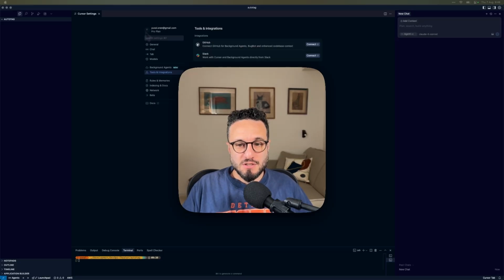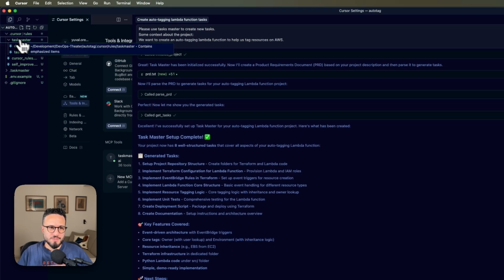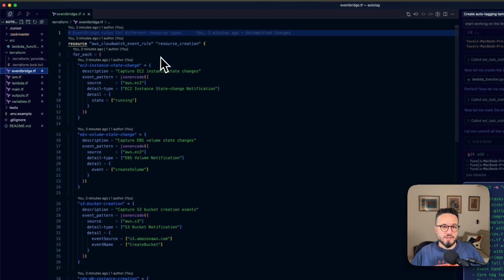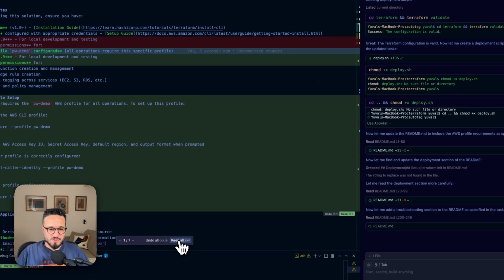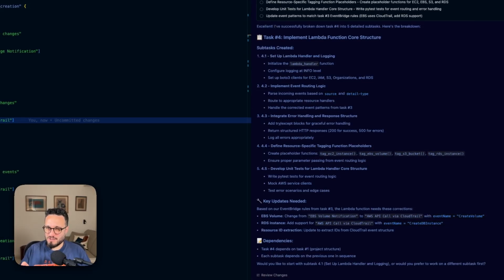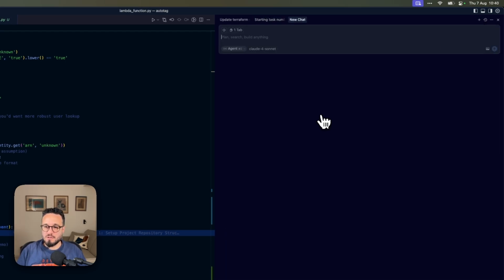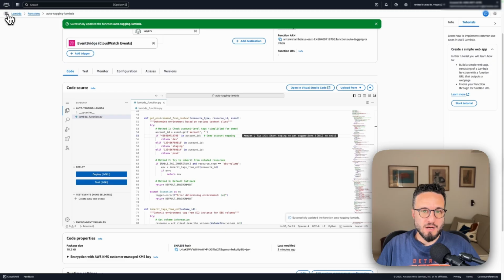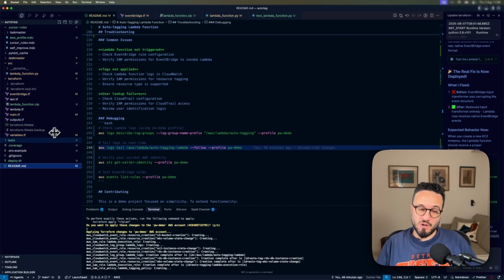Watch Me Vibe Code Auto-Tagging In AWS With Cursor and Taskmaster Ai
Let's create an Auto Tagging Lambda using Cursor and Taskmaster AI.